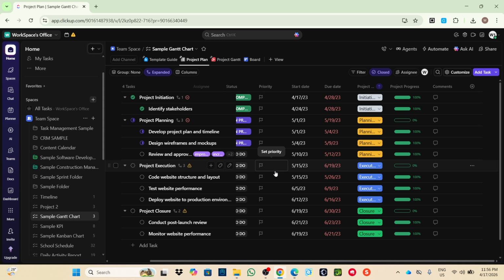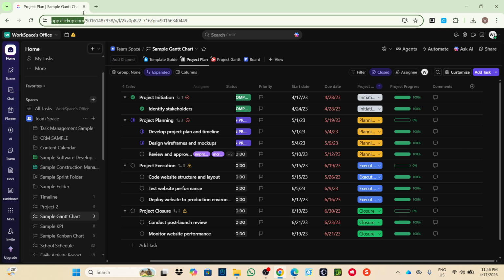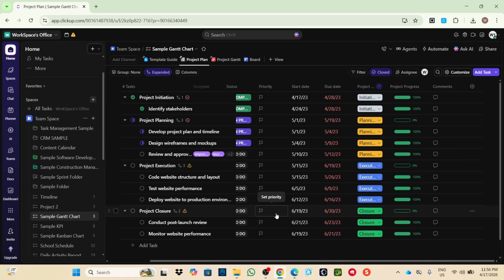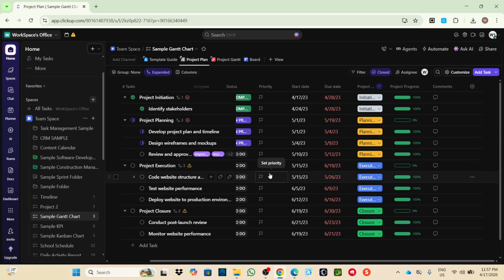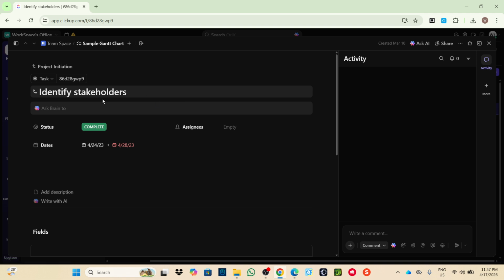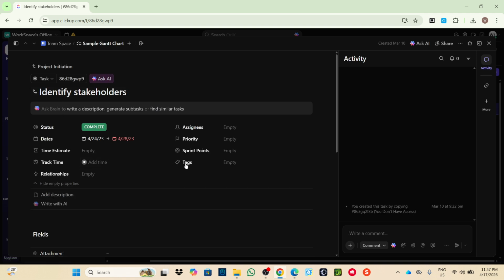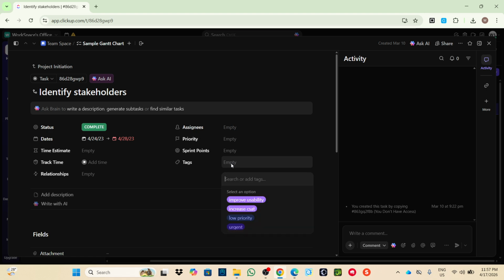How To Add Tags In ClickUp (Step-by-step)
In this video, you will learn the most efficient way to organize your workspace by adding tags in ClickUp. Tags are essential for filtering tasks and staying productive across different lists and folders. We cover everything you need to know to get started with tagging today.

Key topics covered in this video:
• Where to find the tag icon in a ClickUp task
• How to create new custom tags for your projects
• Editing and deleting existing tags to keep things clean
• Best practices for using tags to filter your workflow